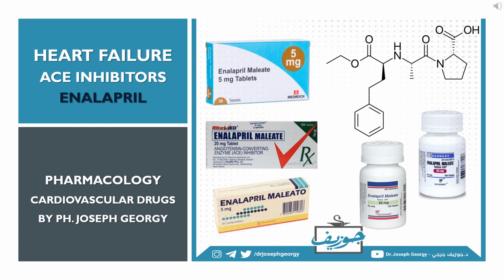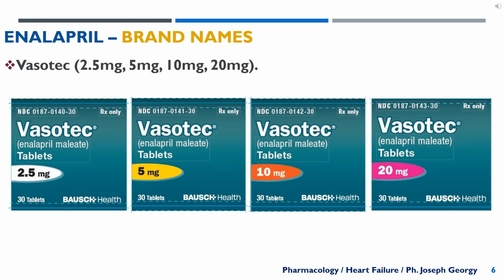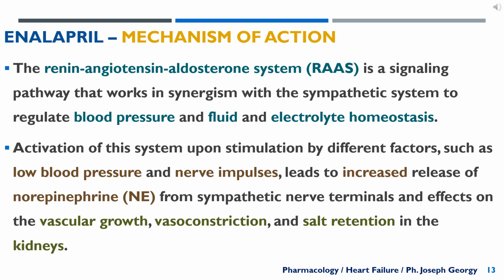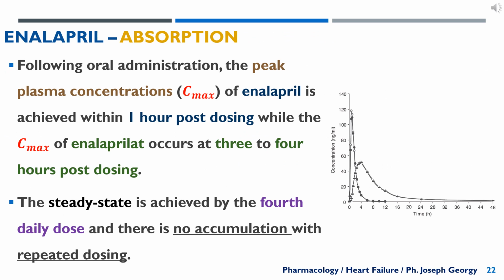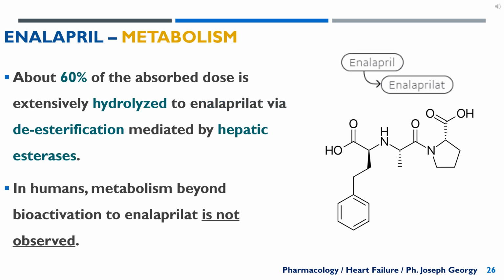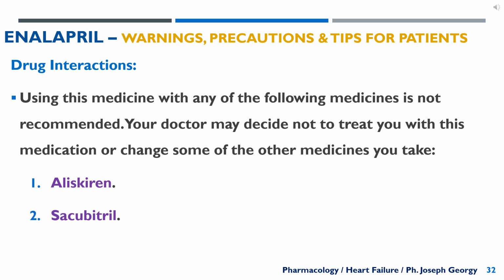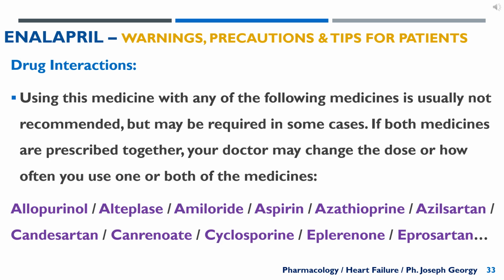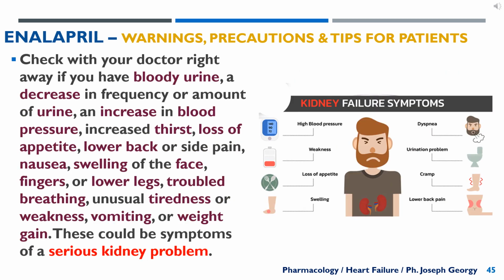Angiotensin Converting Enzyme Inhibitors - Enalapril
This video illustrates all the important points of the Angiotensin Converting Enzyme Inhibitor Enalapril such as its: mechanism of action, chemical structure, indication, pharmacodynamics, pharmacokinetics, drug-drug interactions, food-drug interactions, precautions, adverse effects and toxicity and some notes and tips for patients who are taking or planning to start using it.